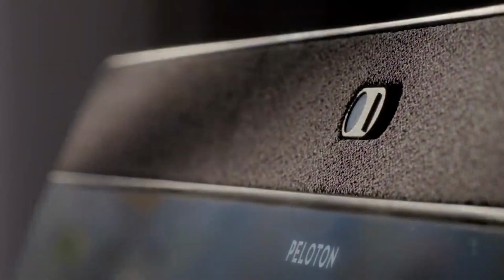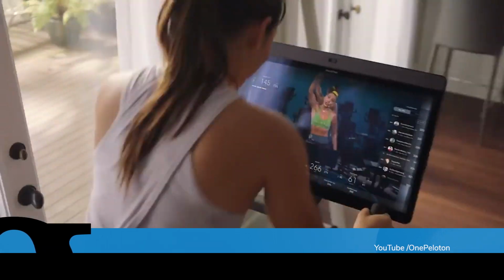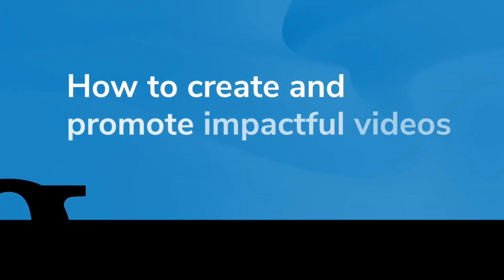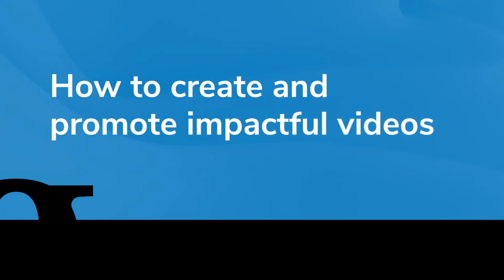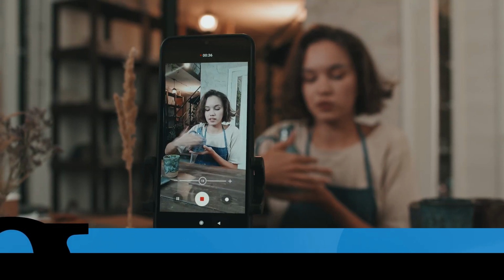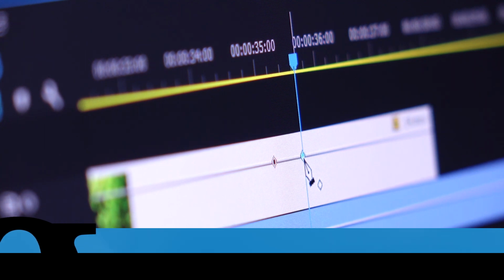How To Use Ecommerce Videos To Drive More Sales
On top of using video as a form of entertainment and communication, we use it to help us make buying decisions.

If you want to reach more customers, drive more sales, and keep pace with your competitors, you absolutely need to leverage video.